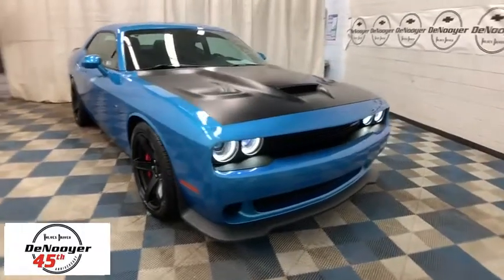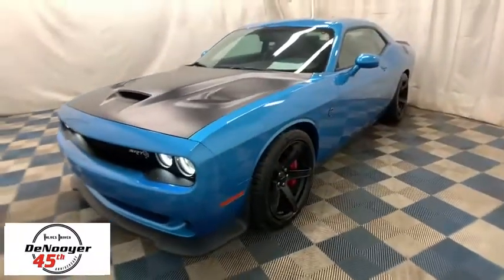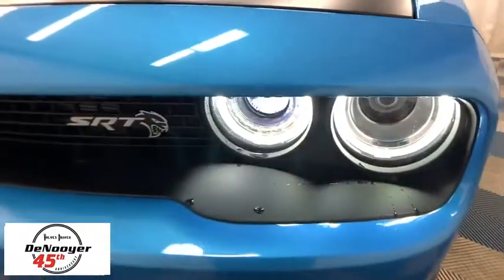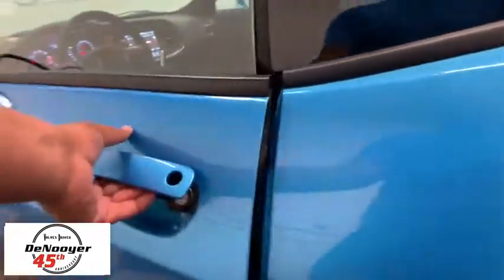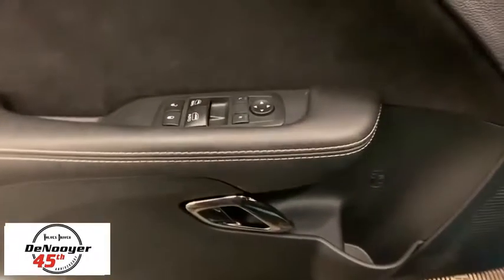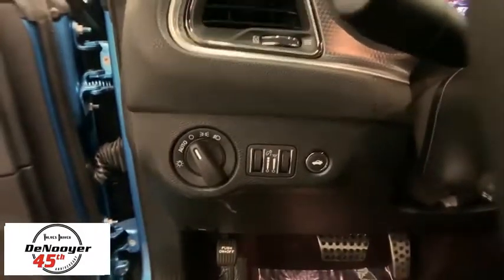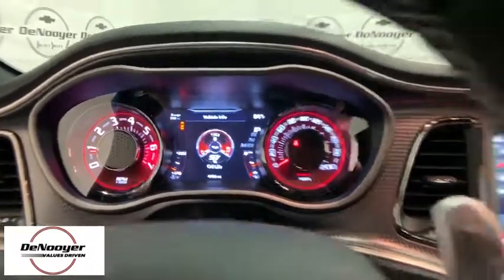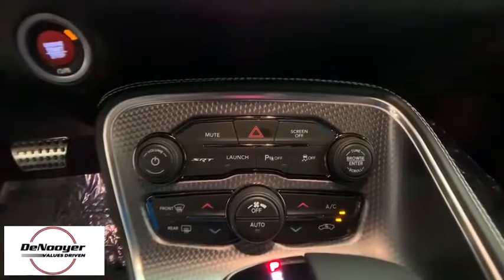2018 Dodge Challenger Colonie, Albany, Saratoga Springs, Clifton Park, Schenectady, NY P11664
Blue Pearl Used 2018 Dodge Challenger available in Colonie, New York at DeNooyer Chevrolet. Servicing the Albany, Saratoga Springs, Clifton Park, Schenectady, NY area.
2018 Dodge Challenger SRT Hellcat - Stock#: P11664 - VIN#: 2C3CDZC92JH309714

DeNooyer Chevrolet
127 Wolf Road

CARFAX One-Owner. Clean CARFAX. Blue Pearl 2018 Dodge Challenger SRT Hellcat RWD 8-Speed Automatic HEMIbrbrRecent Arrival!